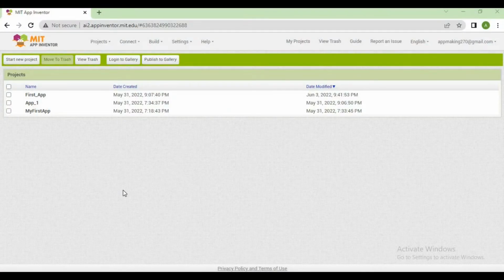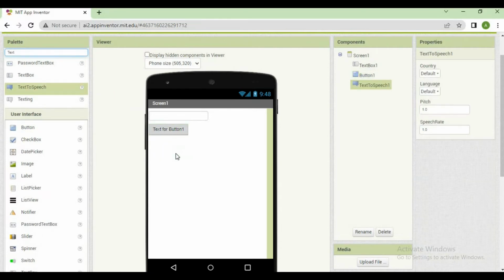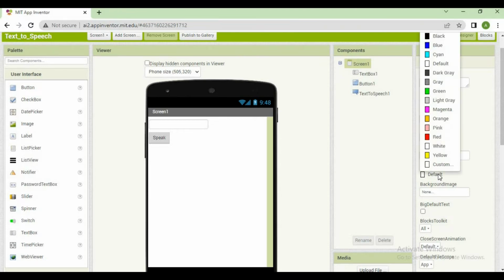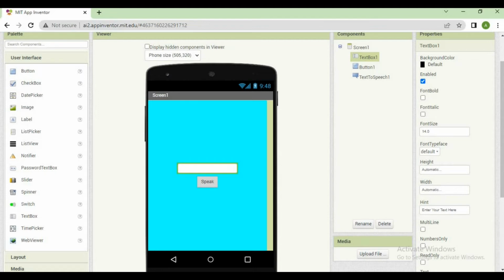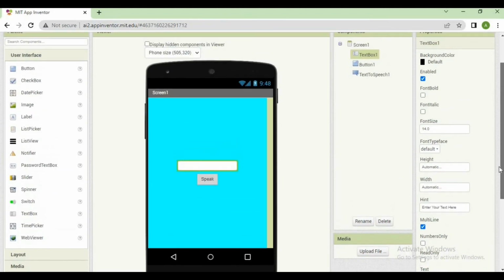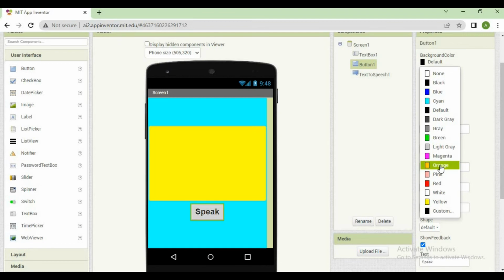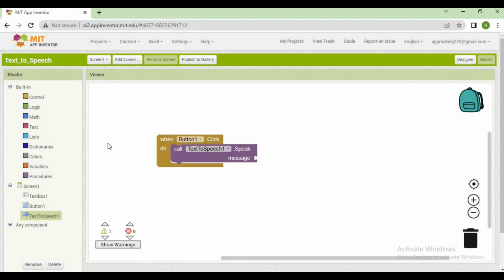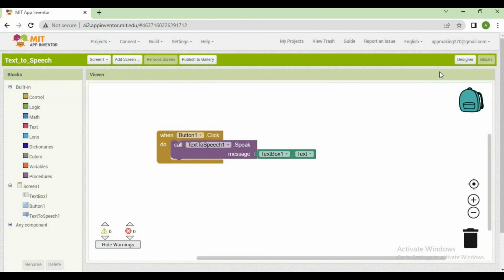Create your own app - App Inventor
Create Text to Speech App Using MIT App Inventor , Trinkerpreneuer